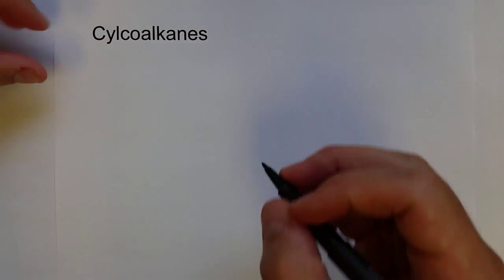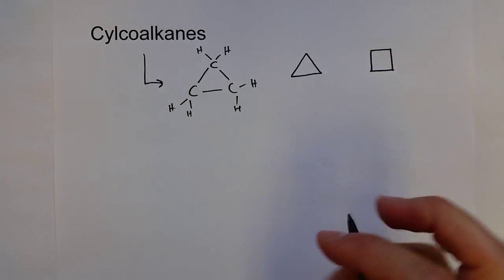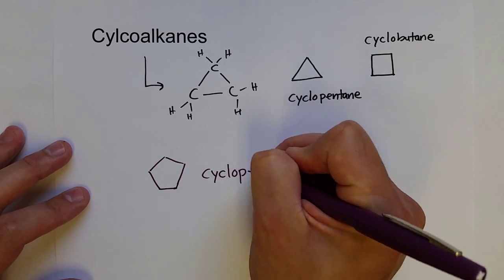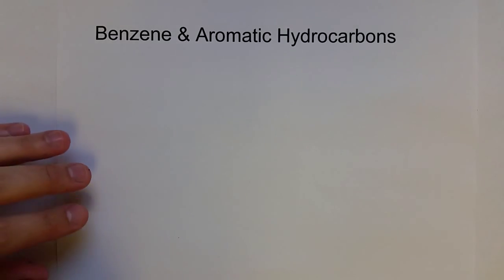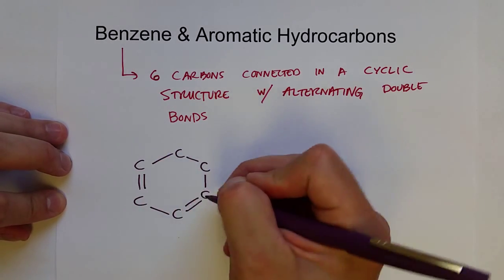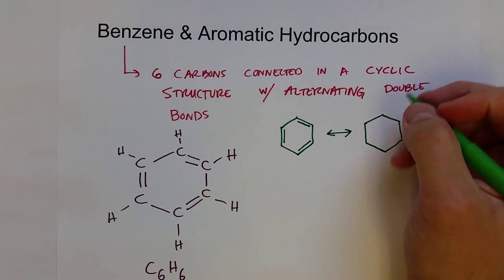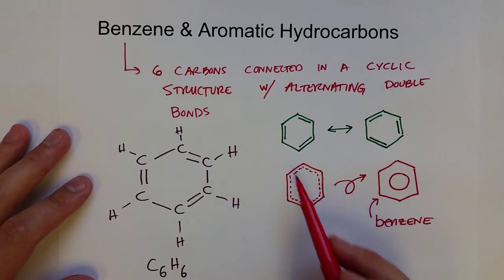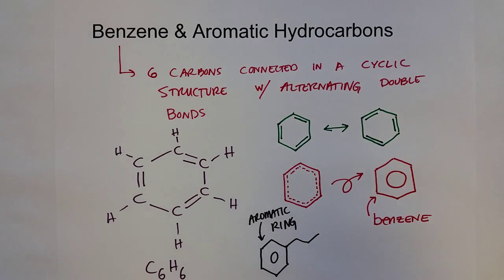Organic Chemistry 8.4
Describes cylcoalkanes, benzene, and aromatic rings.